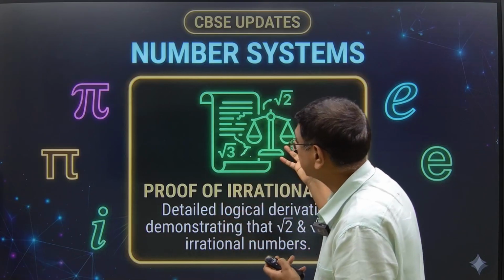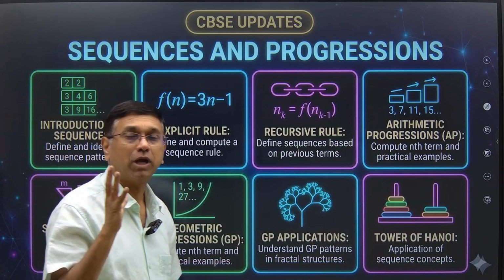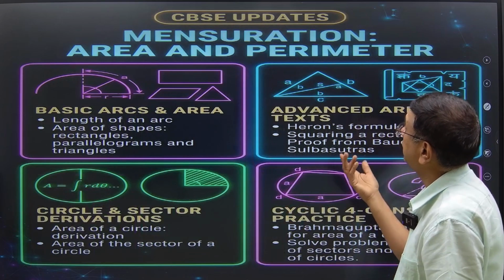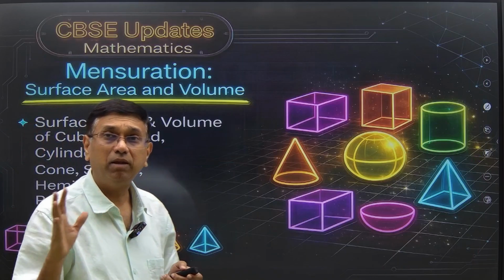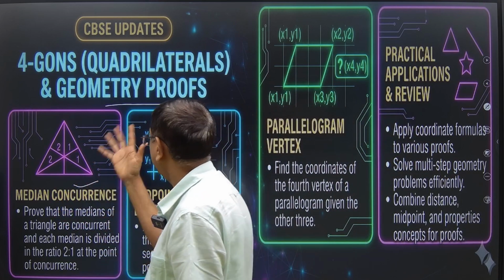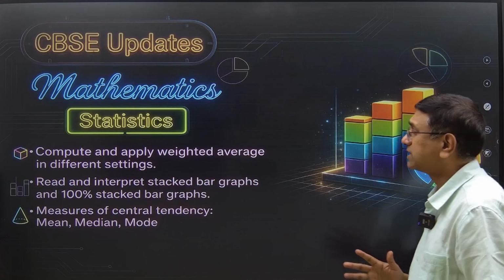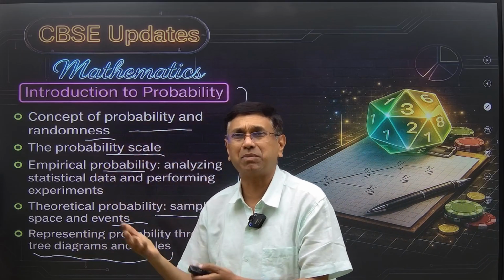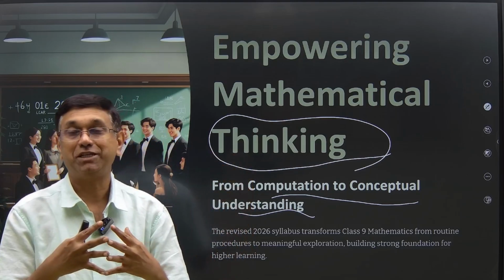CBSE Curriculum Update 2026 2027